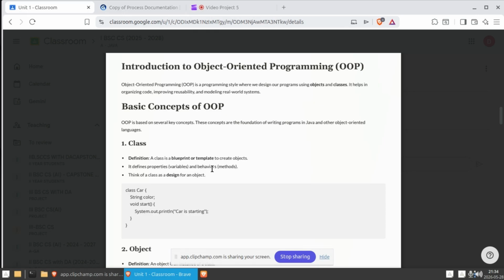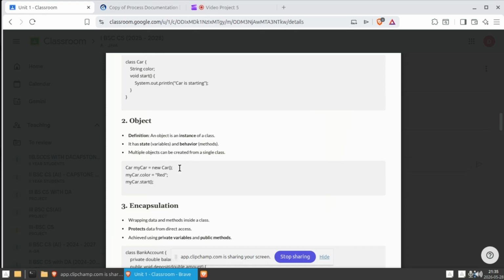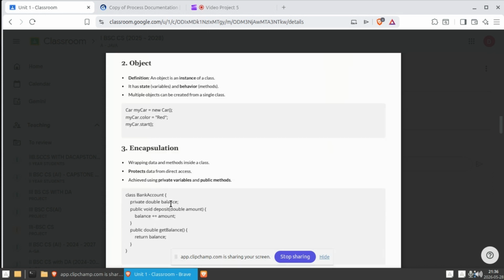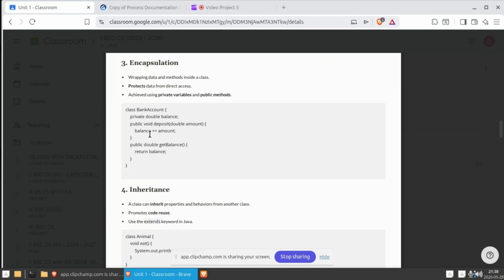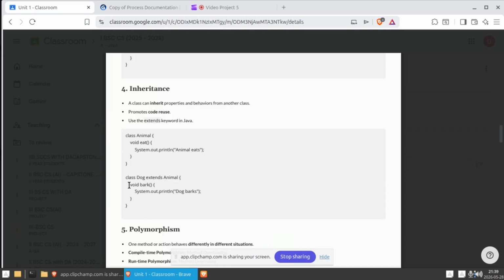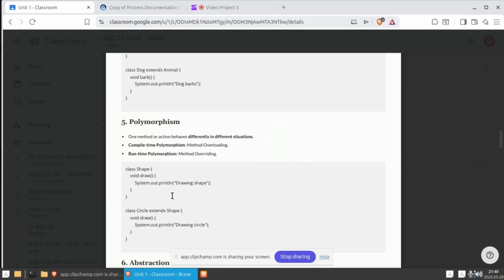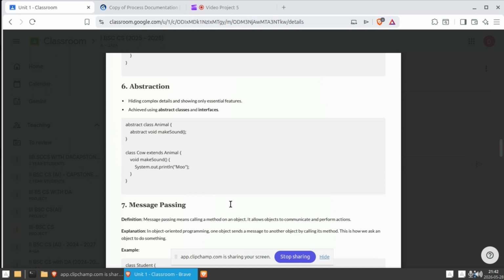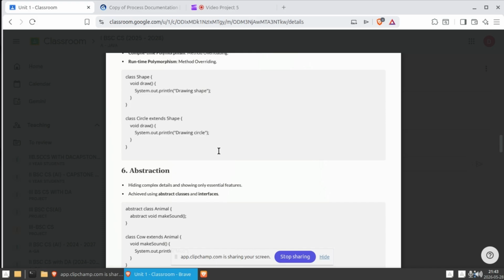OOPS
Object-Oriented Programming System (OOPS) is a programming approach that organizes software design around objects rather than functions and logic. An object represents a real-world entity and contains both data (attributes) and methods (functions). OOPS helps developers create modular, reusable, and maintainable programs by modeling real-world concepts in software. It is widely used in programming languages such as C++, Java, Python, and C#.